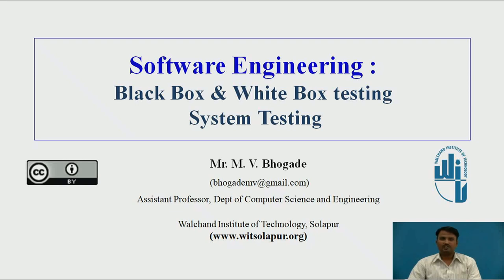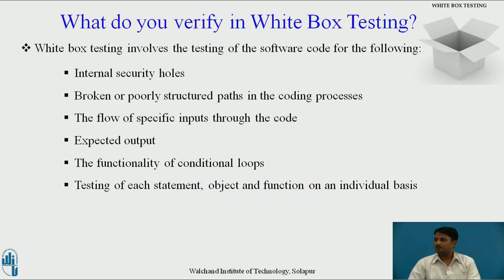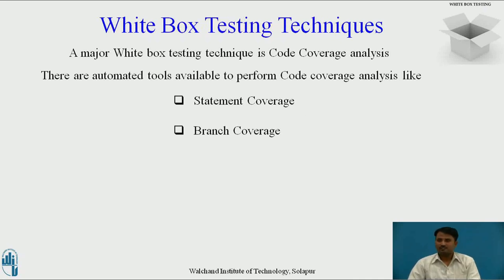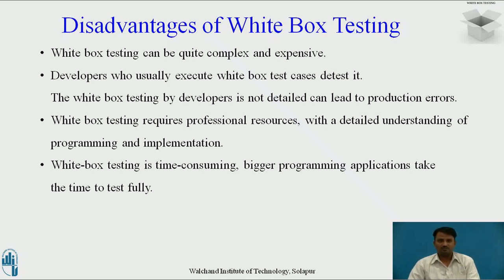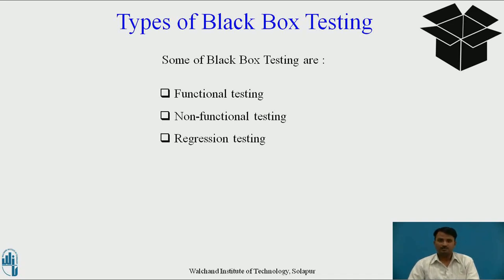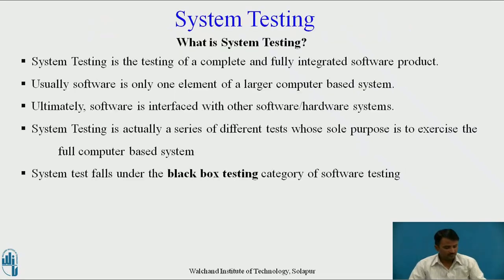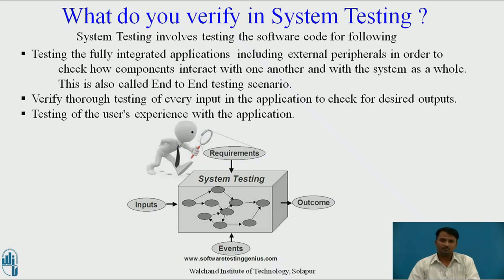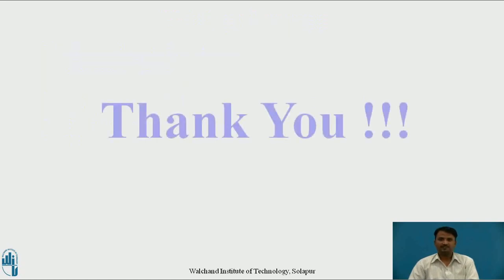4 Black box and White box testing, System testing